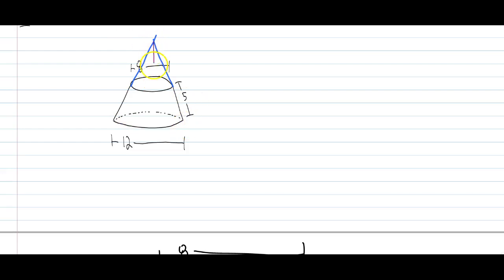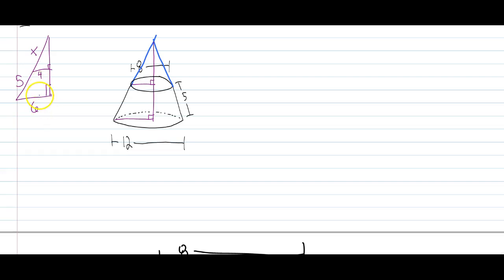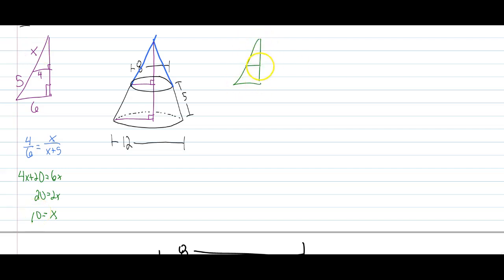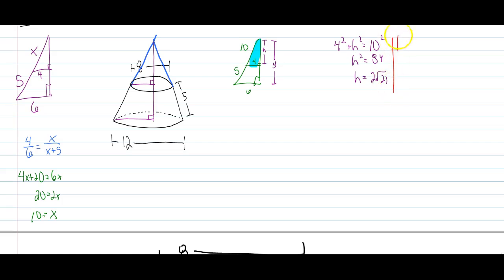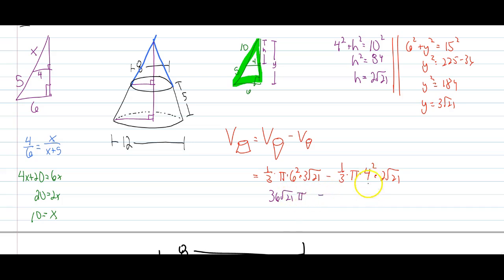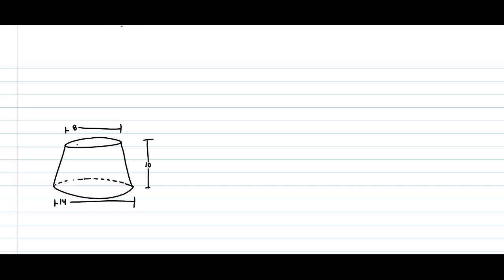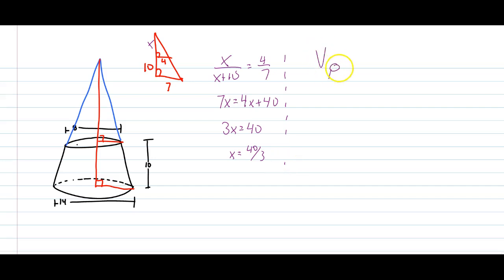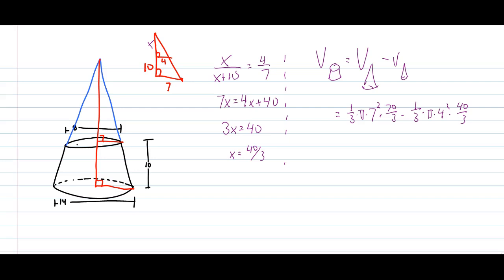Volume of Frustums